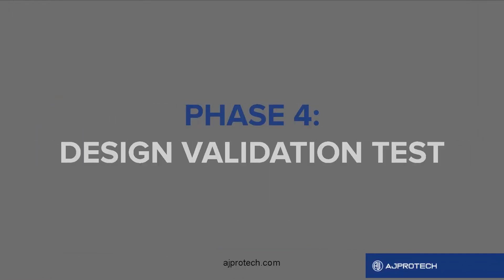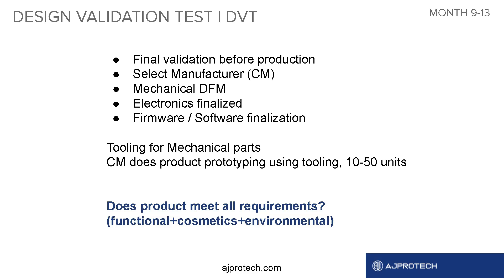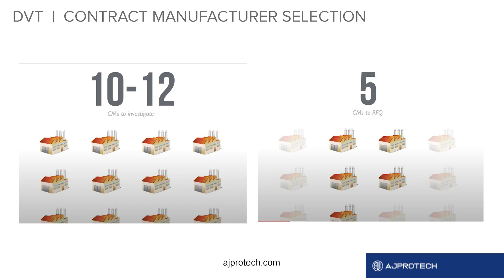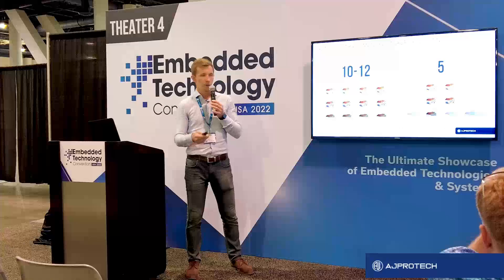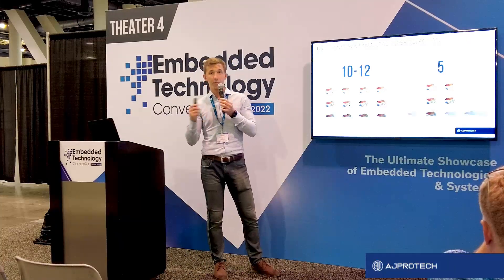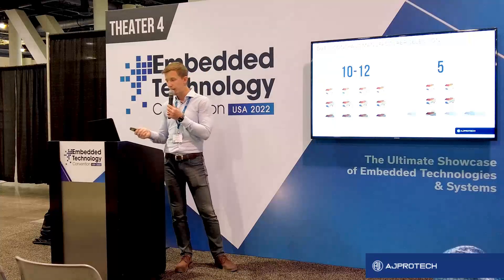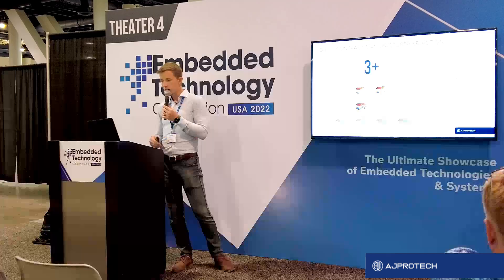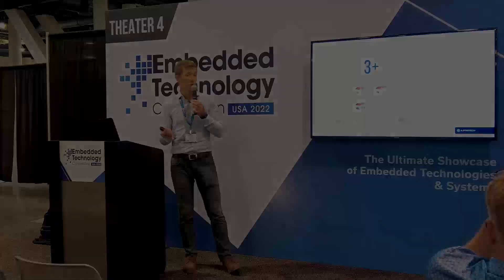7. HOW TO CREATE NEW HARDWARE PRODUCTS. SELECTING CONTRACT MANUFACTURER Alex Gudilko, CEO AJProTech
How to select a proper CM? Where to look? What are the pitfalls? Today we continue talking about Product Development. Alex Gudilko, CEO of AJProTech, shares our experience and tips about Contract Manufacturers in a series of videos about Product Development: HOW TO CREATE AND LAUNCH NEW HARDWARE PRODUCTS.

We covered engineering tests (EVT). Hopefully by the end of this, you have a set of working engineering prototypes and you start thinking about going to the contract manufacturer (CM). This is done at a Design Validation Test (DVT) stage.

So what is typically done at Design Validation Test (DVT):

Final validation before production
Select a Contract Manufacturer (CM) that is going to be assembling units
Mechanical design for Manufacturing Optimization  (DFM)
Finalize electronics and firmware
Some Tooling that needs to be done at this phase. First shot tooling is done by the CM too and they produce some of the key components and 10-50 units.

The major question you answer at the end is: “does the product meet all requirements?” Functional, cosmetics and environmental.

I’m going to share a word about how to work with the CMs. When you start you need to find 10-12 CMs to investigate. You can find them on Alibaba or in other places. So out of 12 which you found out initially - look at their portfolio, the capabilities and the potential conflict of interest. Approximately 5 of them might come to a process called Request For Quotation (RFQ). When you sign an NDA with them, share which documents they need to quote your product and receive quotations from them. And out of those 5, you’re going to down select about 3 of them and we highly recommend visiting the factory. Either go there yourself or hire an agent to go there for you. Don’t skip this step to not be surprised later on. Never select the manufacturer solely on price and always have the backup option in mind. If something doesn’t work out with the first one, you might want to have the second one or use the second one to ramp up your production if things go really well.

AJProTech team
Ajprotech.com